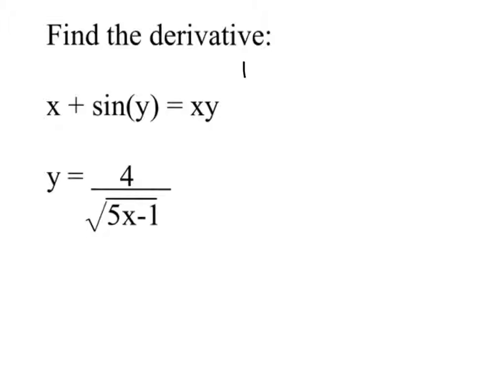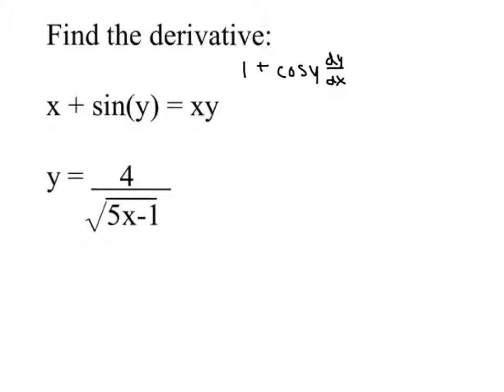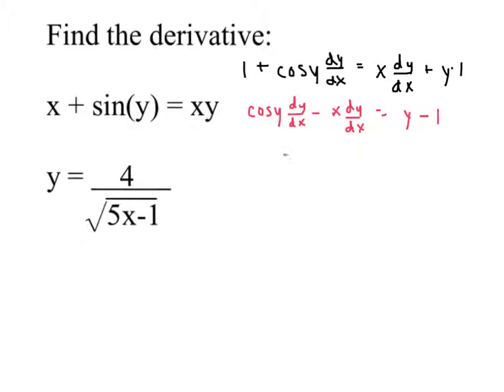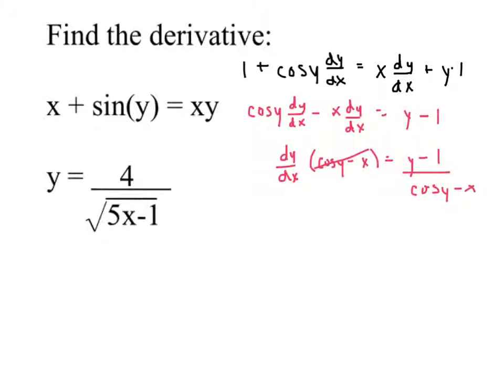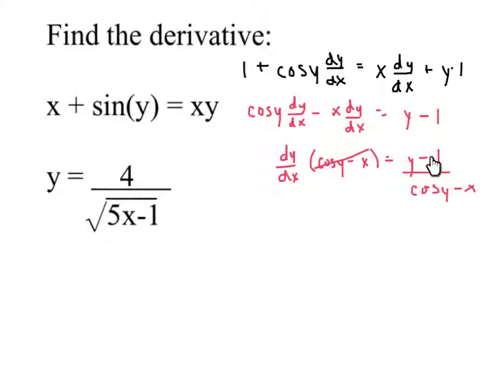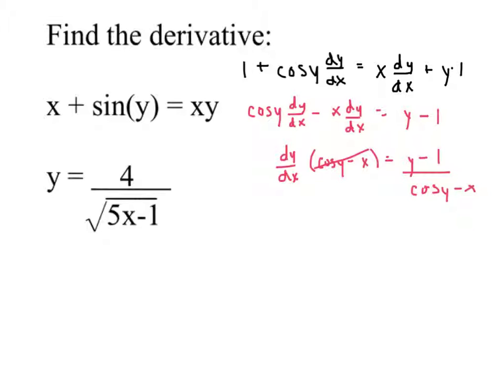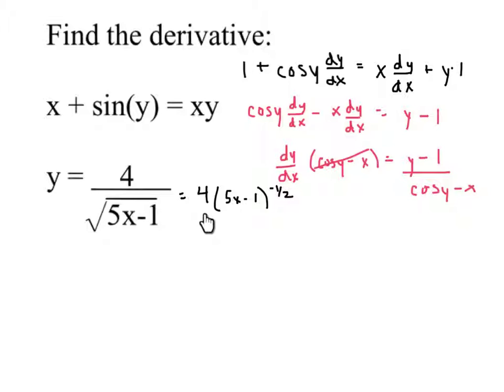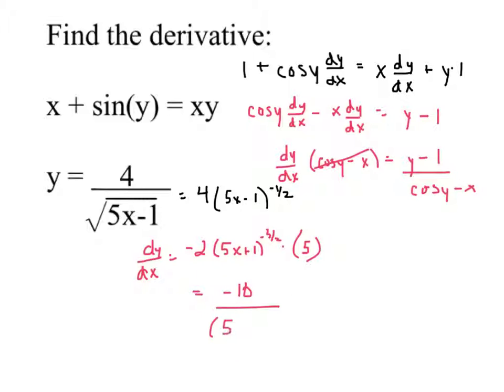Calculus Implicit Differentiation, Chain Rule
3.7 Day 2A